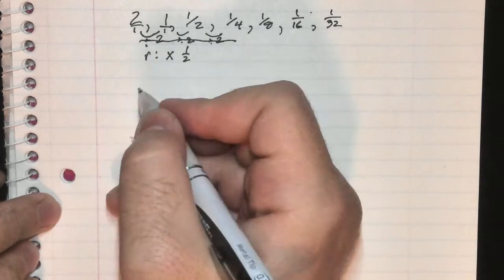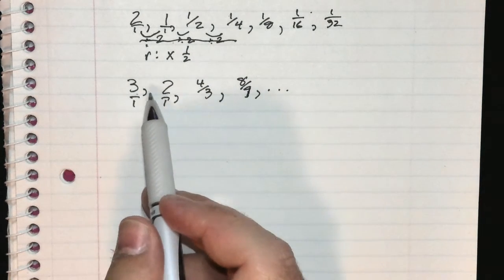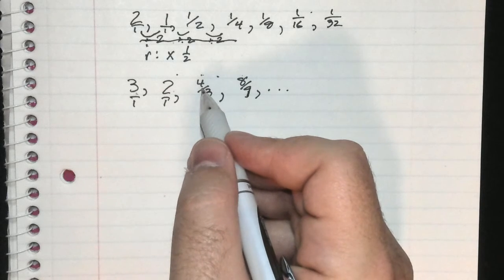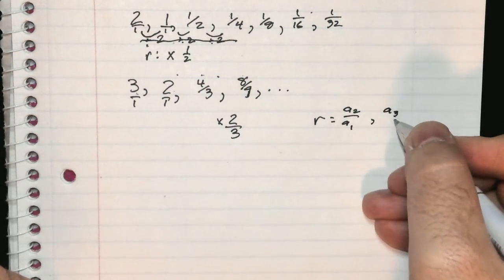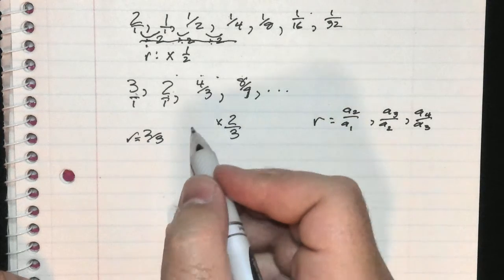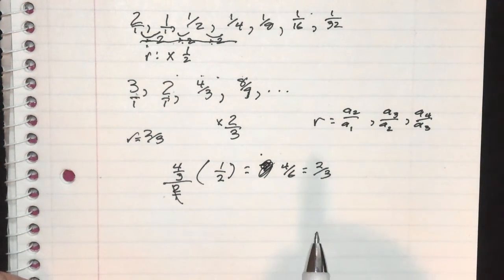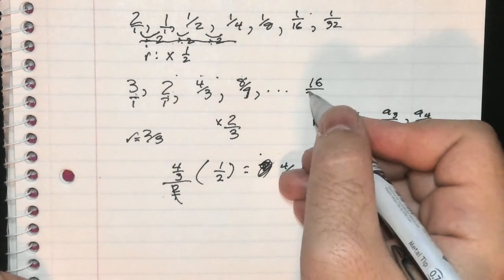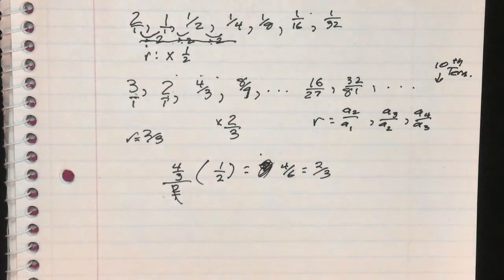Geometric Sequence Example, Medium Difficulty